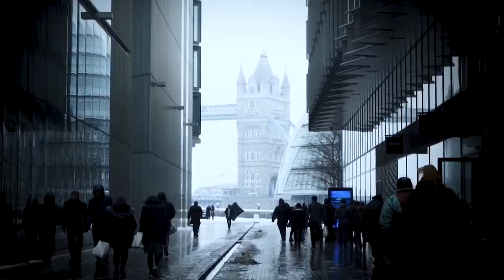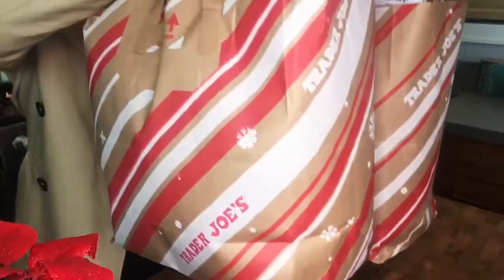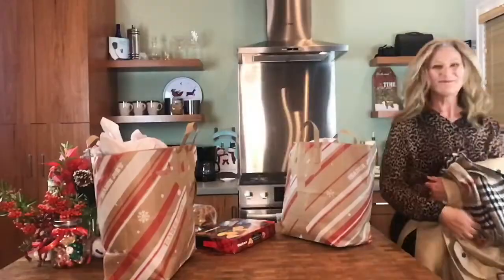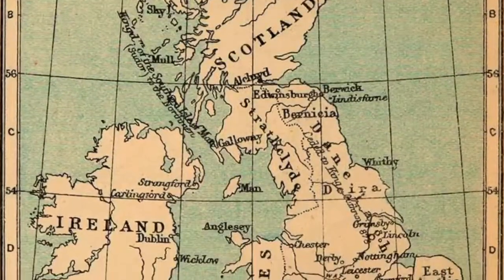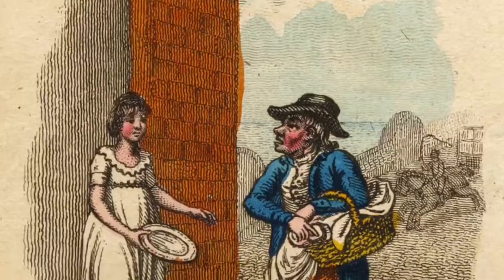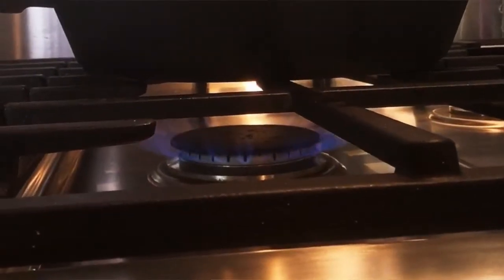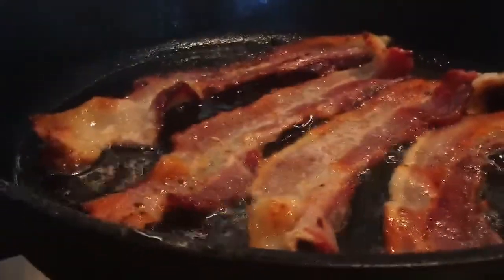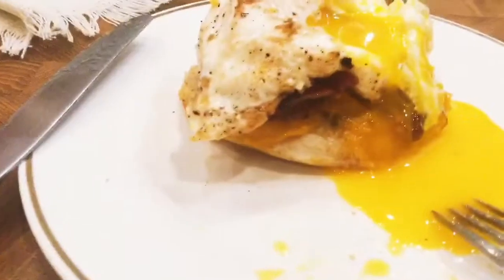Crumpet Melt | British Cooking with Mum | Holiday Recipe | Rachel Caron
Happy Christmas, YouTubers! Today I’m putting the holiday spin on this classic favorite.

I'll see you here every Friday to share with you some of Britain’s Classic Recipes!

Serves 2
INGREDIENTS

Crumpets
Bacon
Spinach
Extra Sharp Cheddar Cheese
Eggs